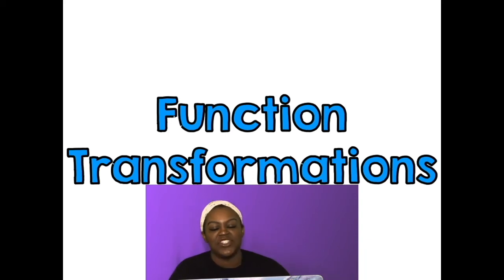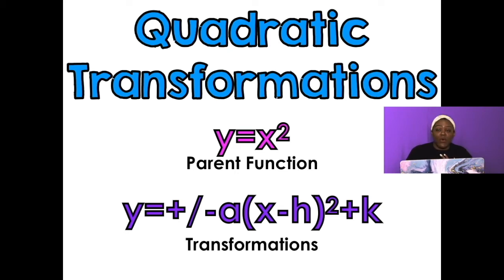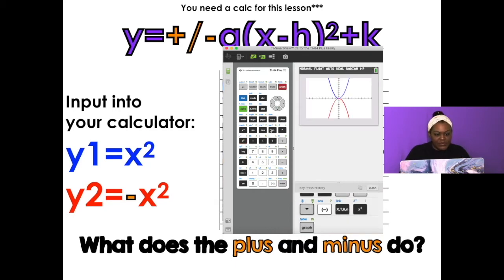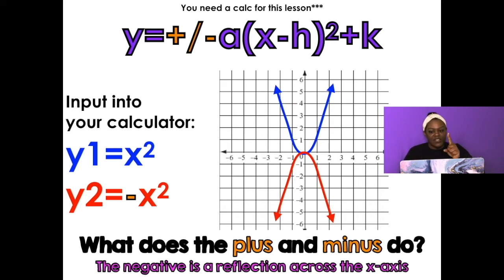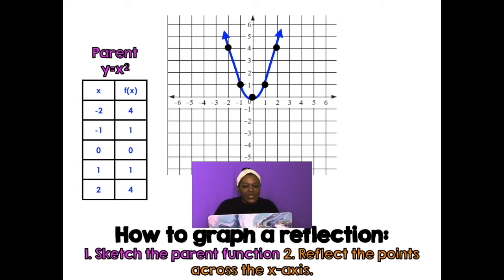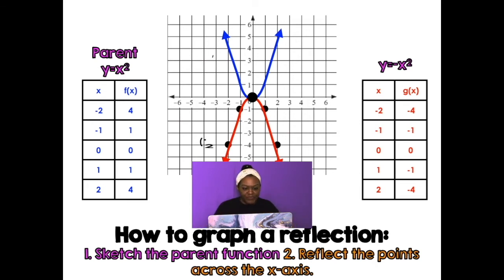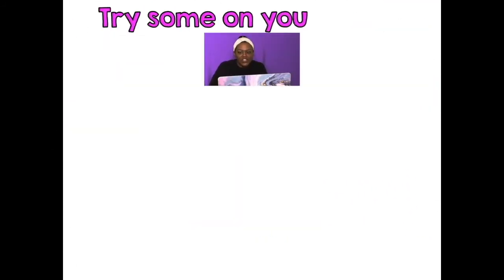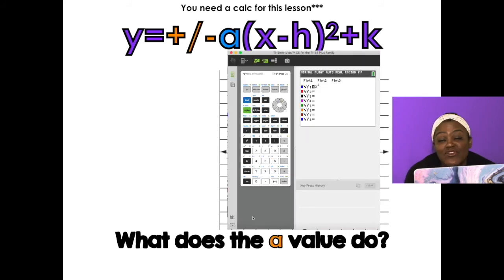Function Transformations a, h, k